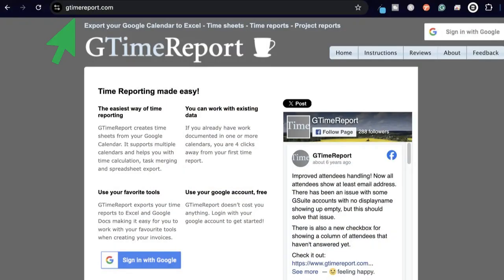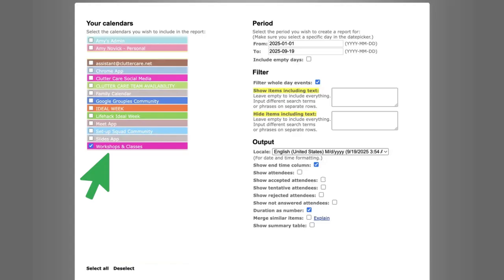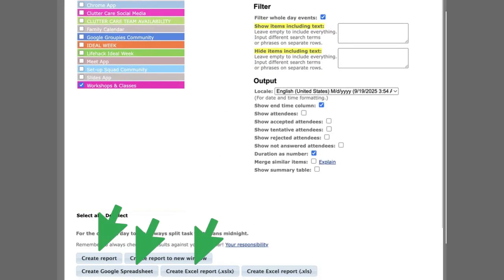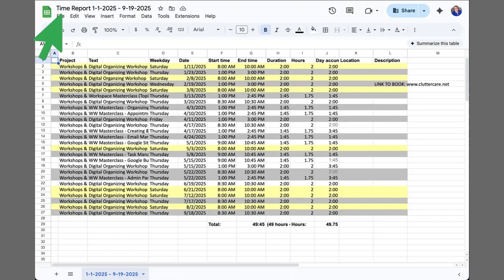Fastest Way to Get Data OUT of my Google Calendar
Ever wish you had your Google Calendar data in a spreadsheet? Do you ever wonder if you could get some great statistics out of your Google Calendar? What if I told you you can?

In this video, I'll show you a super easy way to get all that valuable information out of your Google Calendar and into a format you can actually use. No more manually trying to track hours. Or mileage. This solves that headache and gives you the data you need at your fingertips!

ABOUT ME:
Welcome!  I'm Amy Novick, a Google Certified Trainer and Digital Professional Organizer, and I empower small business owners with Google Workspace solutions.

With over a decade of experience and 300+ businesses transformed, I’m here to show you everything you didn’t know Google could do. Clients say, “I didn’t know Google could do that!”

From easy tech tips to game-changing digital strategies, this channel is your go-to resource for making your business systems simpler, smarter, and more sustainable.

MELISSA MITCHELL - YouTube Strategist:
YouTube FastTrack Toolkit:

00:00 Intro
00:43 Subscribe & FREE Download
01:07 Get Data Out of Your Google Calendar
01:48 How Does This Work?
02:32 For More Tips Like This...